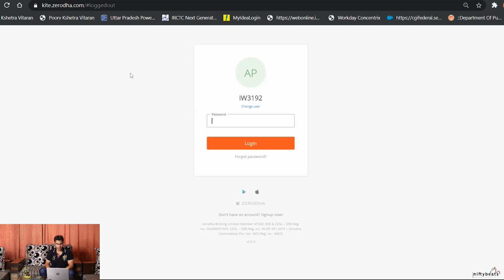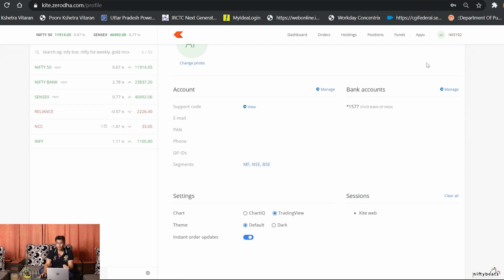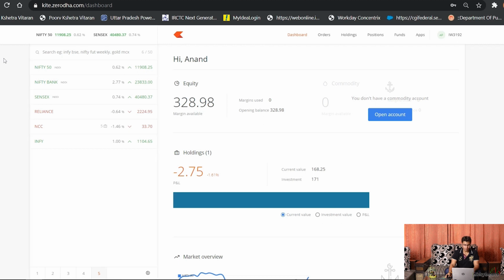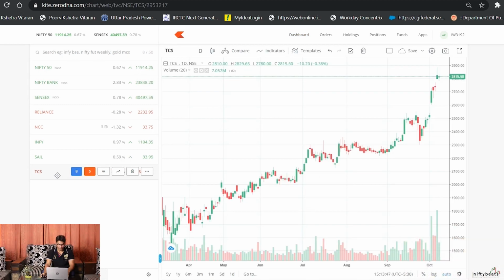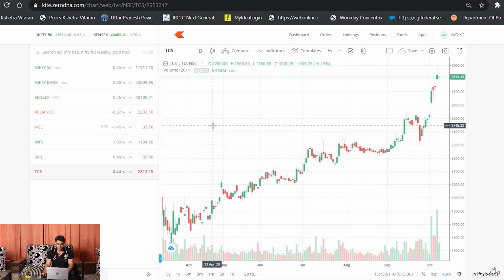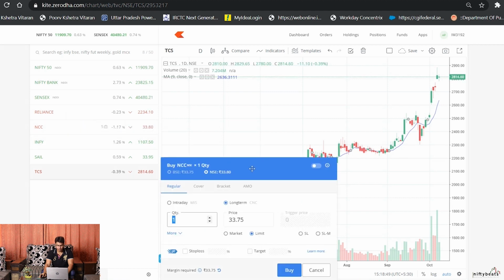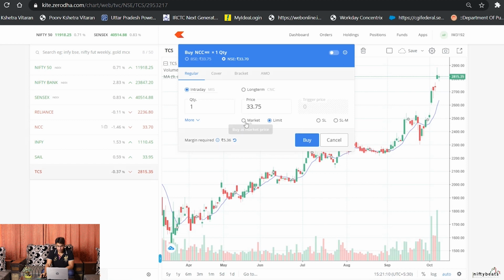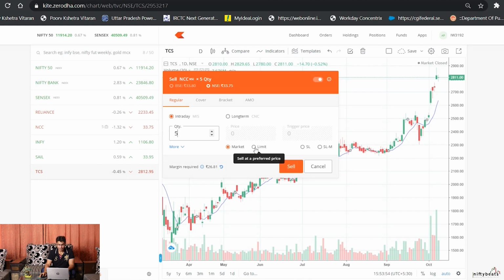Zerodha Full tutorial - TRADING TERMINAL for beginners (English Version)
In this video we will learn about Trading terminal where in you will learn about all the aspects of operating Zerodha terminal from  scratch.

(All features and tools explained)
You will learn about:

What is trading terminal?
Profile Settings
Adding and removing money from account
Market Watch
Charting Options
Indicators
Placing Buy and Sell orders